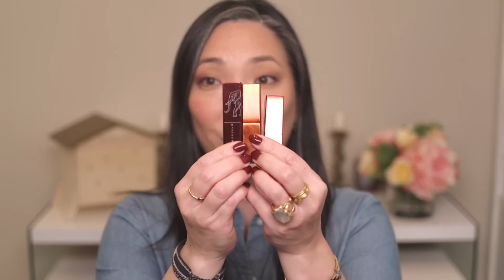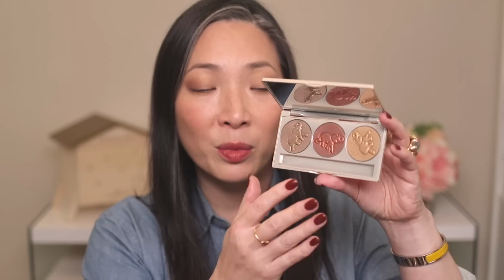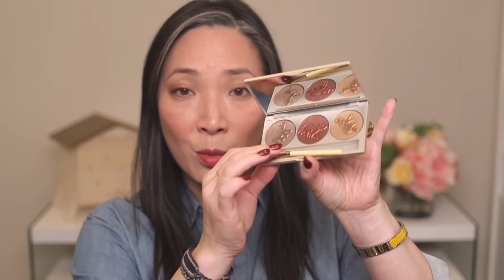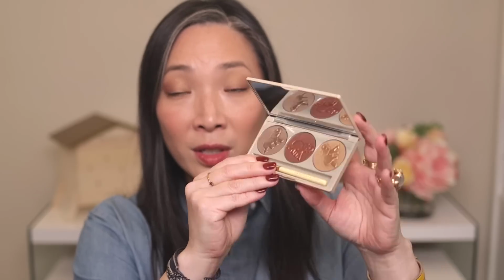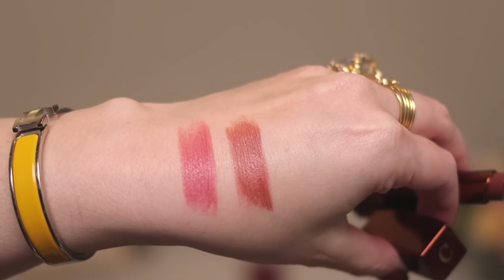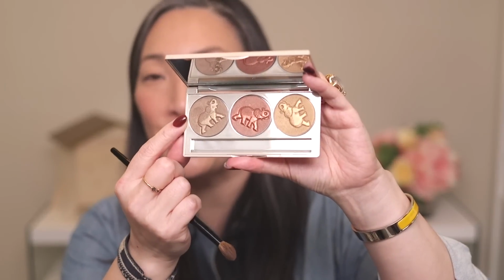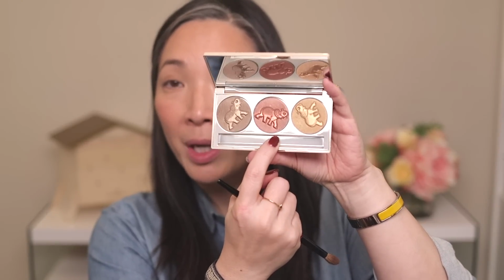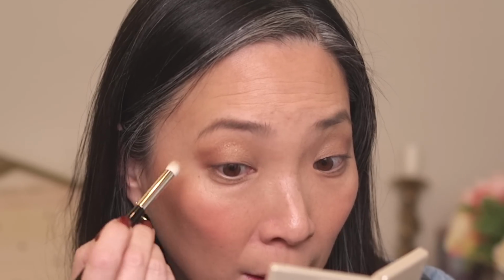Chantecaille Fall 2020 Safari Collection - Review | Swatches | Demo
Thank you so much for tuning into today’s Chantecaille Fall 2020 Safari Collection - Review | Swatches | Demo video!

Nail polish - Gelegance in Barn Beauty

Mailing address:
Michele Wang
10620 Southern Highlands Pkwy
Suite 110-20

Instagram (Makeup/Beauty): themichelewang
Instagram (Food): mishi2x
Instagram (Miss Fuzzy Butters): missfuzzybutters

Facts about me, for reference:
Age: 46
Skin Type: Dry/Sensitive - eczema prone, but occasionally combo
Skin Tone: Neutral (warmer in the t-zone; cooler on the cheeks)